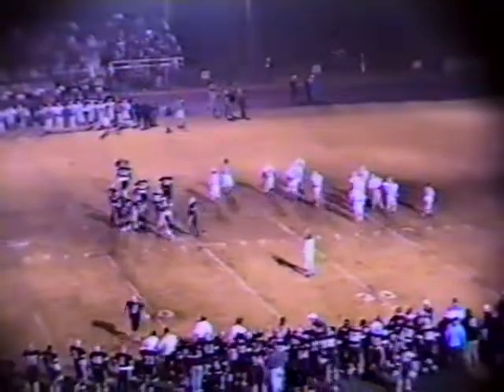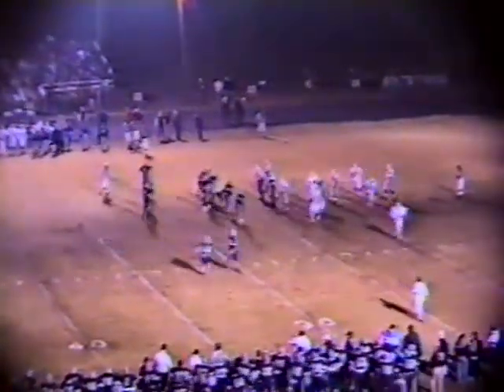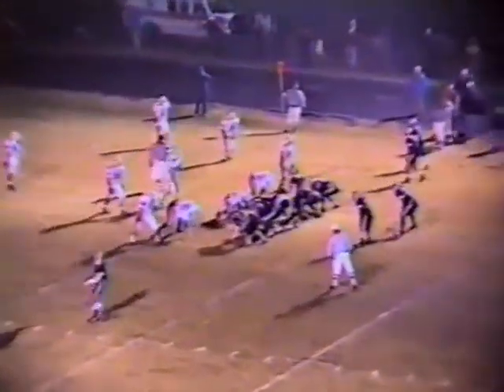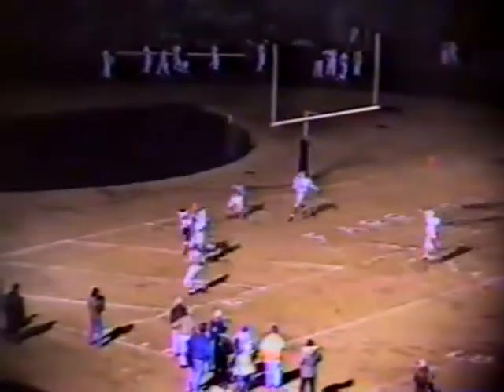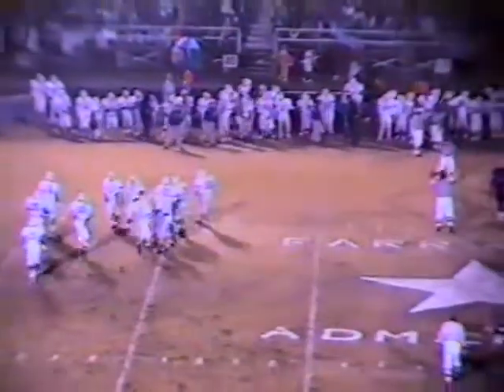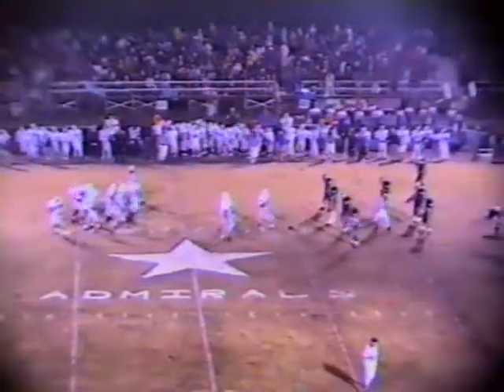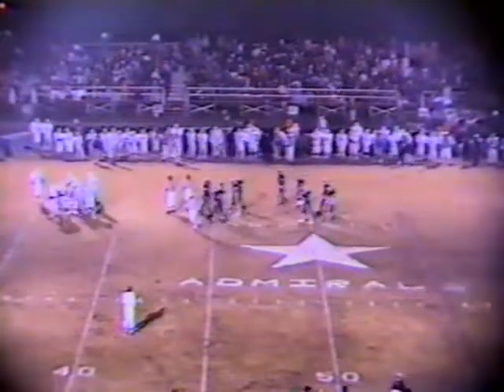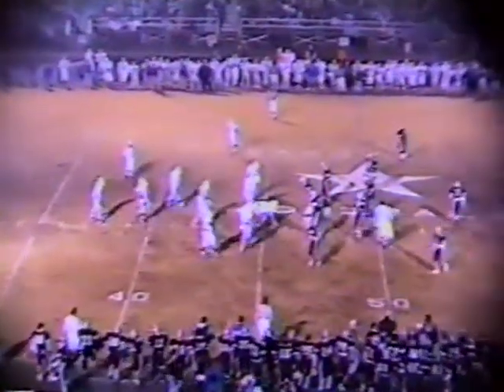1993.12.3 Playoffs LHS @ Farragut (13-17)L